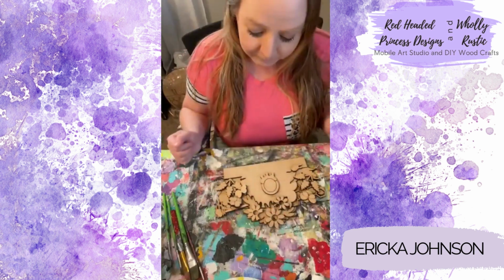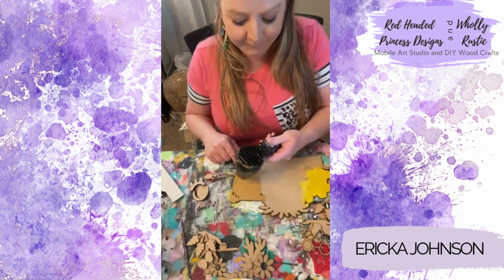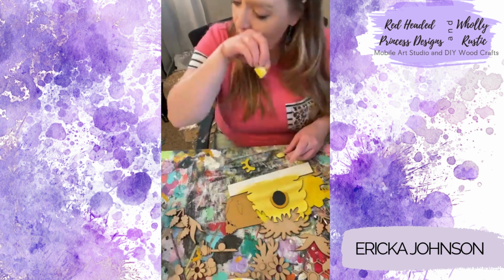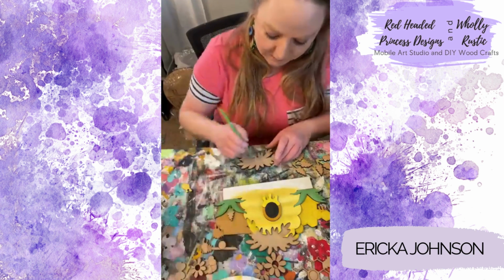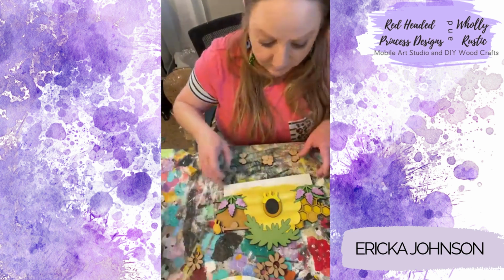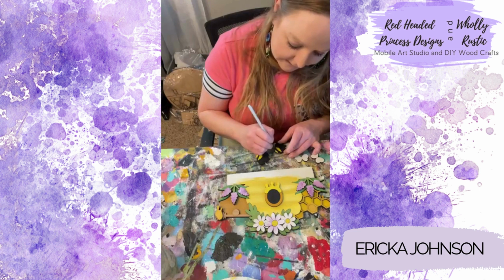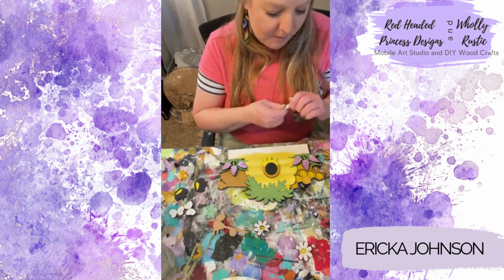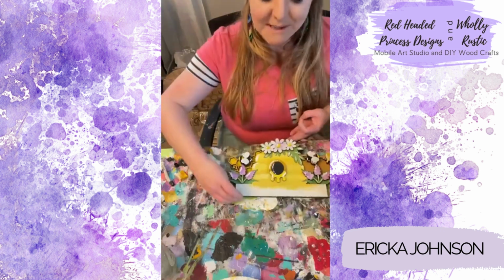Painting a fun honey bee windmill insert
Come paint this fun honey bee windmill insert with  me!